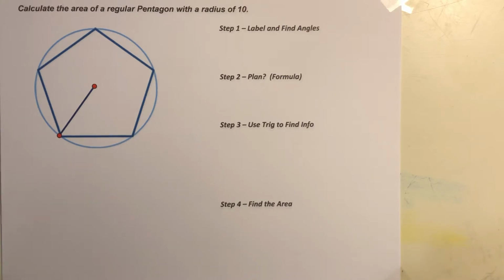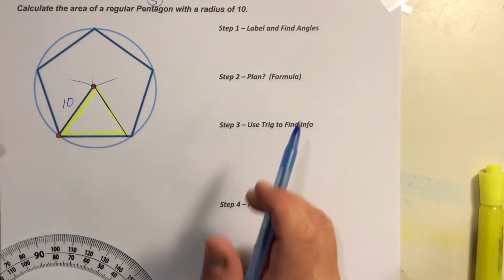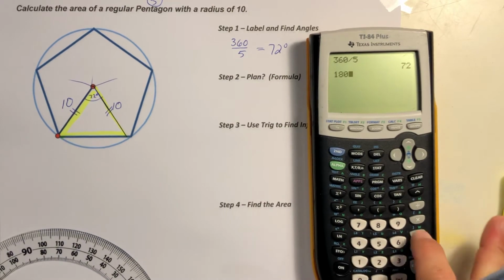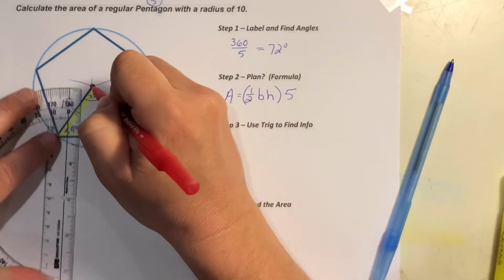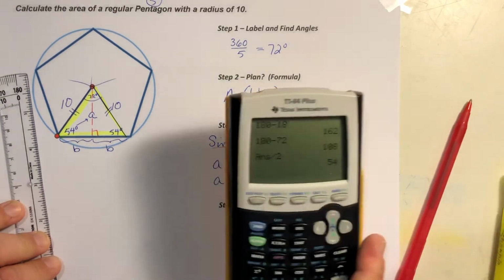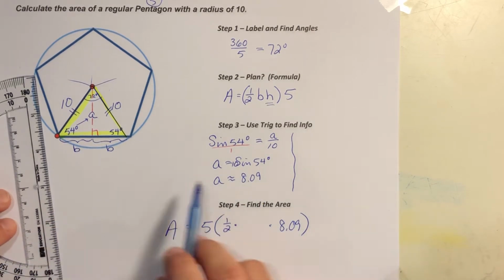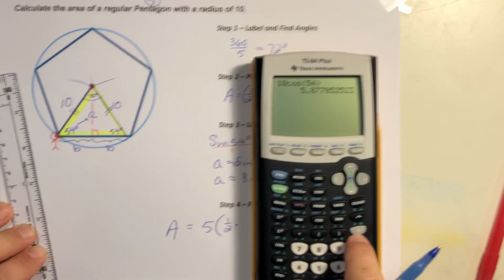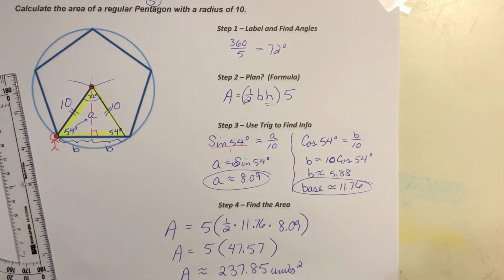Week 3 Polygon Check In Part 1 of 2